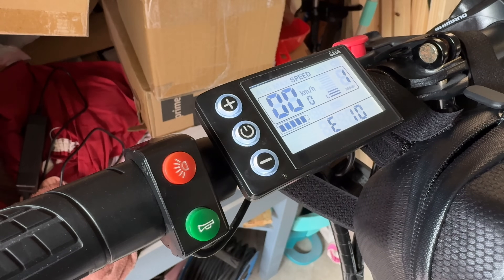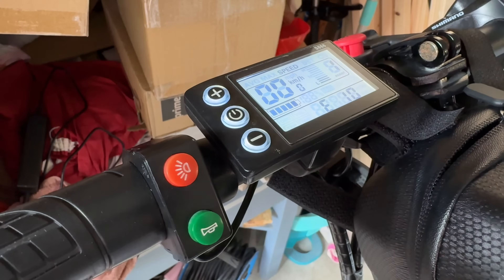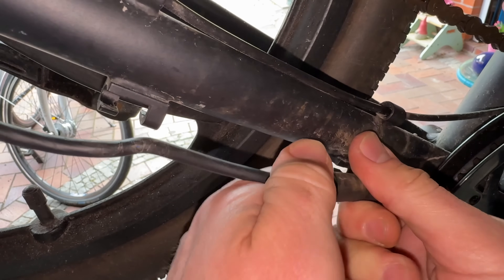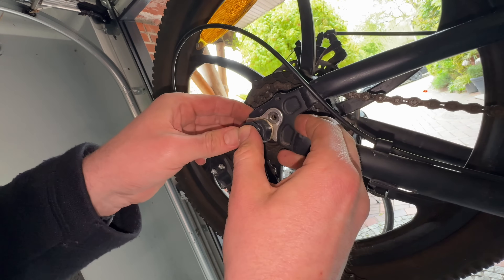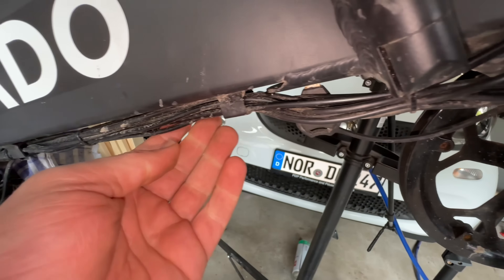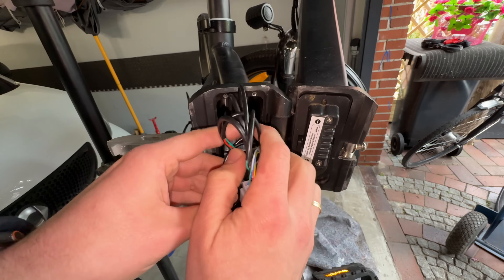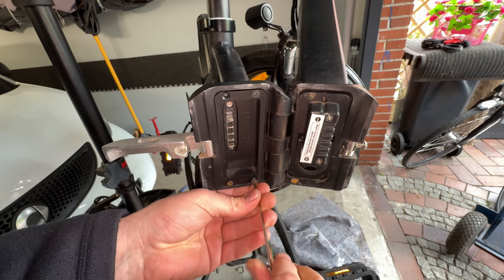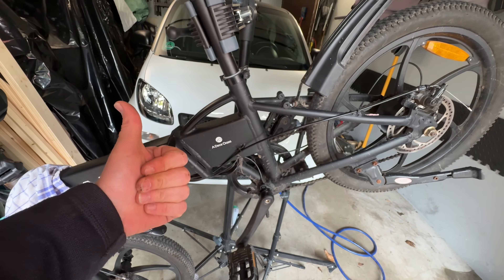How to fix malfunction on ADO Pedelec (E-bike) with Bafang S866 Computer and E10 failer code DIY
ADO A20 Electric Bicycle 350W Unisex E-bike City Electric Bicycle with Removable 36V 10.4Ah Lithium-Ion Battery Shimano 7-Speed Commuter Electric Bicycles 40-80 km Range 20 x 1.95 Inches

350 W motor and replaceable battery: The electric bicycle is equipped with a 350 W brush-less motor and a replaceable 36 V 10.4 Ah lithium-ion battery. The speed can reach 35 km/h and the driving range can reach 40-80 km. The battery can be fully charged in 6 to 7 hours to meet the requirements of daily commuting.-
Brake and 7-speed transmission system: Front and rear mechanical disc brakes Disc brakes are sensitive and brake quickly, which fully protects your safety The Shimano 7-speed gearbox increases climbing capacity and the speed can be smoothly changed while riding. The horn, bright LED headlights and rear brake lights ensure safe driving at night.-
3 modes of operation: Electric bicycle, assisted bike and normal bike There are 3 speed settings for electric and pedal assist modes. The LED meter allows you to freely switch between different driving modes and speed settings. Combining three modes would be the better choice.-
Comfortable to drive. The E-Bike has a low frame that makes the frame robust and stable. Improved shock absorbing front fork, height-adjustable seat post and front posts make riding more comfortable. Thanks to the waterproof cable, is not only suitable for riding on rainy or snowy days, it also makes replacing parts easier.-